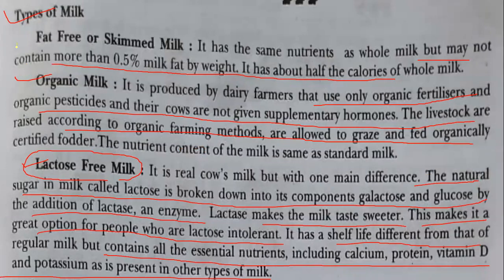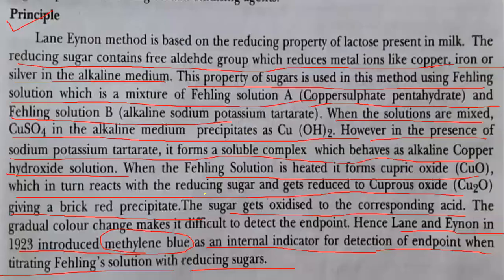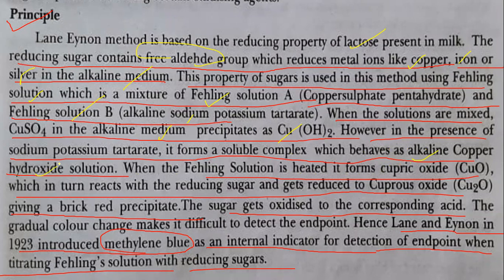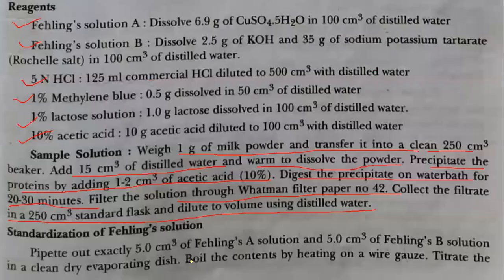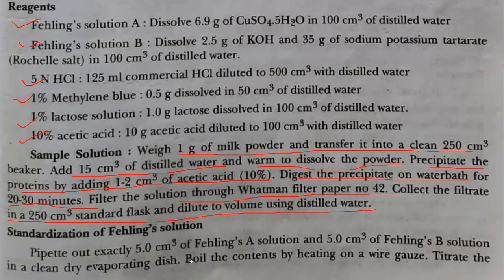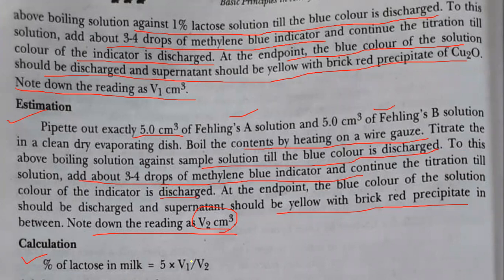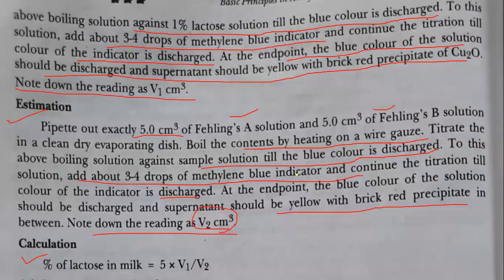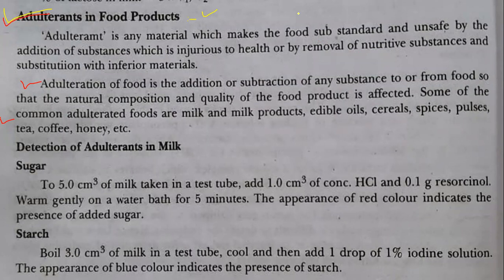T.Y.B.Sc. SEM-VI, CHEM-IV,UNIT-III, LECTURE-5